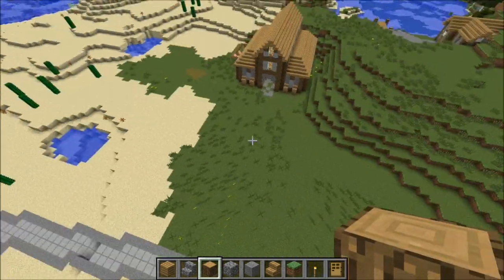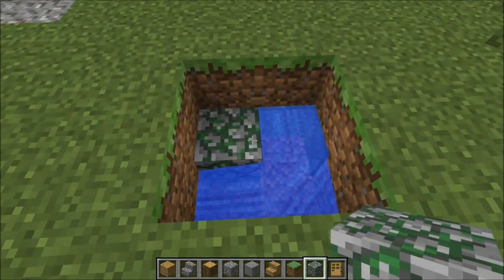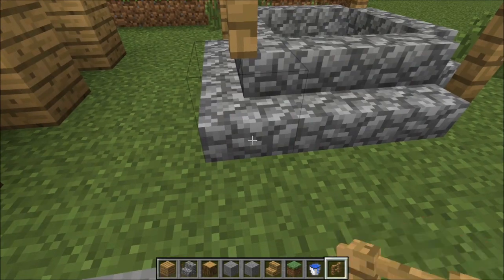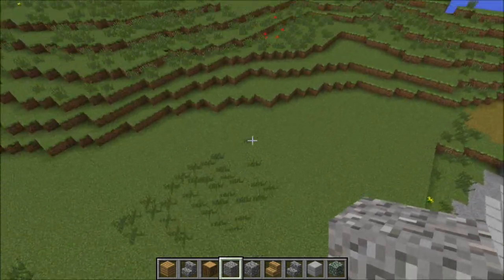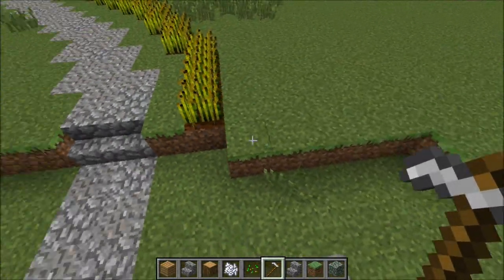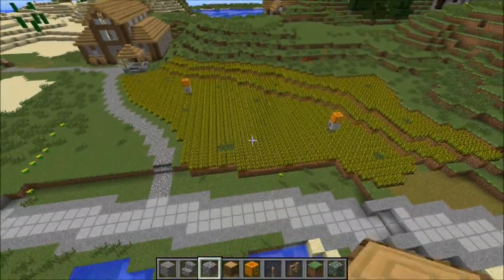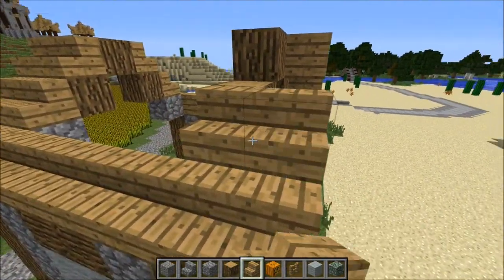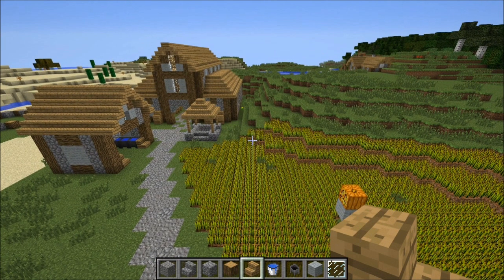Minecraft - How to Build a Medieval Farm (Part 3/3)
So it's the last part of the farm tutorial. In this part I will finish the farm by putting in a field of wheat and a windmill as well as a small tool shed.

materials needed: log blocks, cobblestone, wood planks, fences, fence gates, wood stairs, wood slabs, glass panes, cauldron, rail, mine cart,

Music in Intro: "Drums of War"

Music in video: "Beginnings", "Atmosphere", "Flight of Fantasy", "Emotional Strings", "A Letter From Dublin", "Ice Plains of Nomahdee", "Lonely Piano 1"  - Rick Clarke